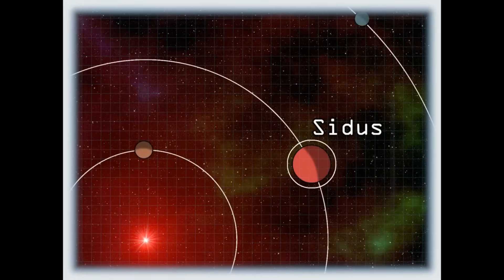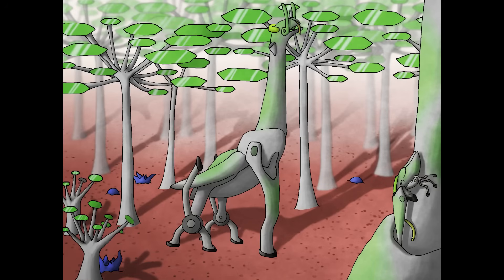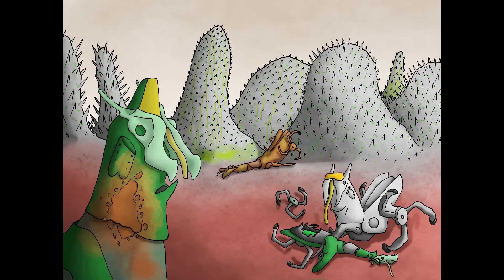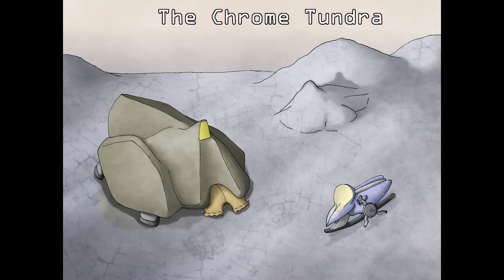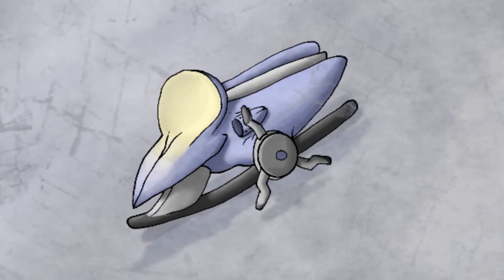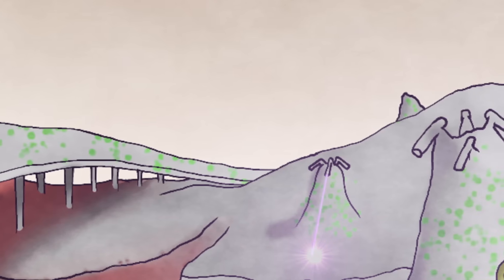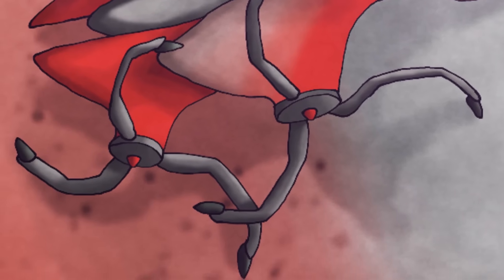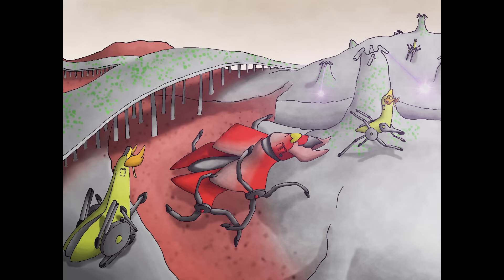Biology and History of Sidus IV: The Strife to Survive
Today we are going back to our very own, original Spec Evo Project: A world of Metal, where alien beings evolved from inorganic material into completely different organisms! In this one, things go off the rails as the evolutionary war to survive and thrive begins!